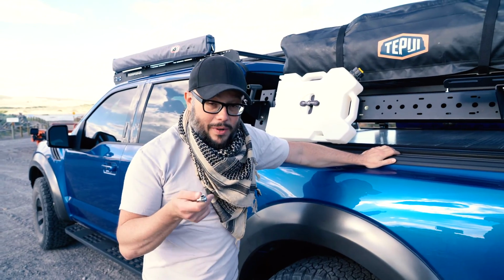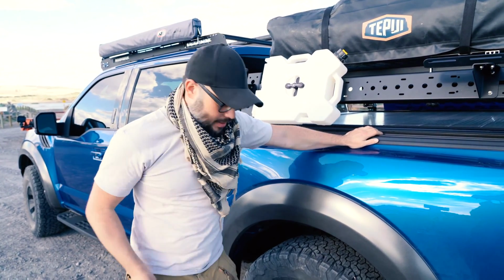Overlanding in Ford Raptor: Episode 9 - Off-Roading On Sand Dunes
On my next stop in my multi week sabbatical adventure I take the Raptor to it's natural habitat, DUNES! I embark on a journey through the amazing St. Anthony Sand Dunes, 10,000 acres of sand dunes located in eastern Idaho. Watch how an "overland build" can still kick up sand and have some high speed fun!

▼KITS FOR ALL MY GEAR▼